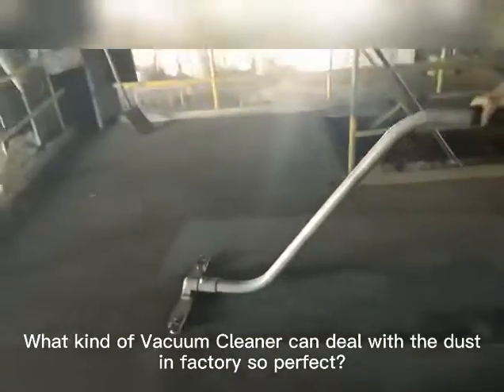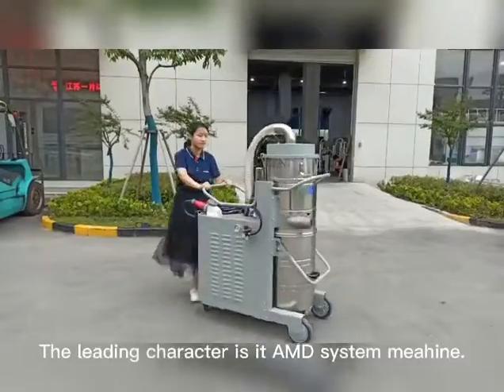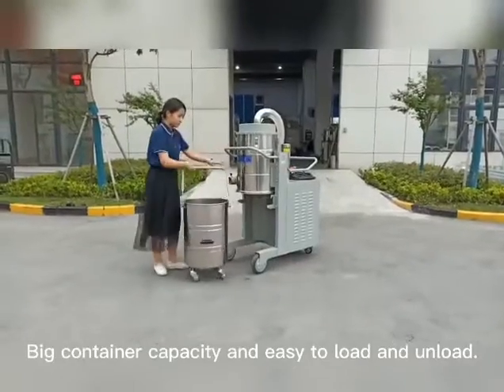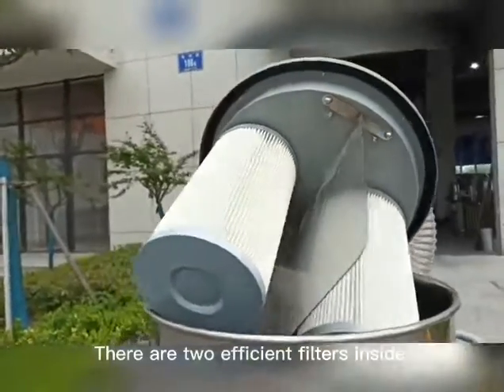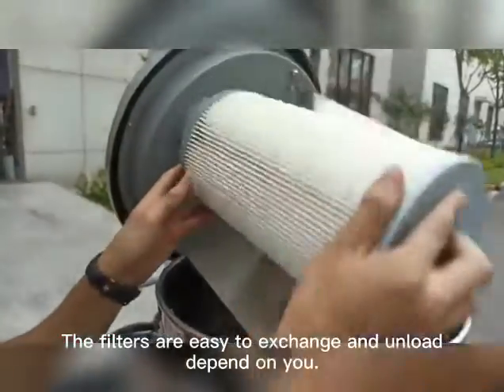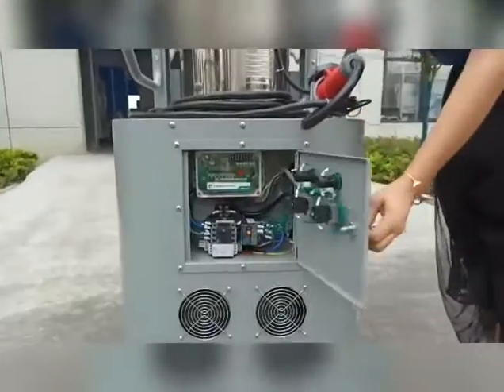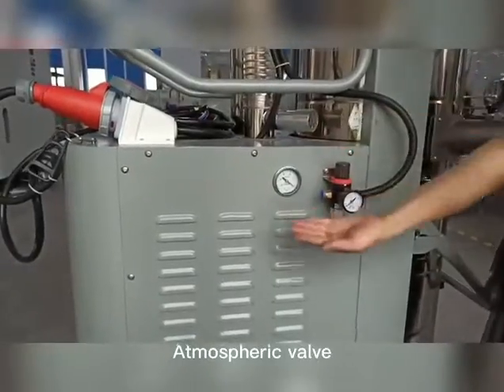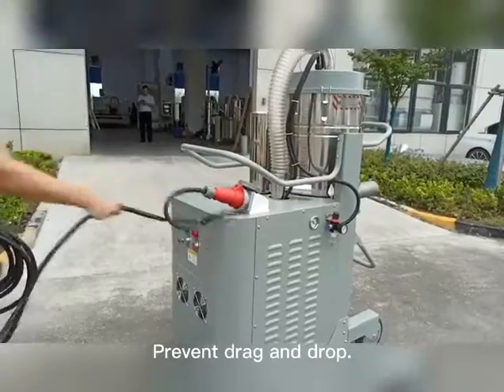Three Phase Industrial Vacuum Cleaner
AMD series is our new designed three phase electric heavy duty
industrial vacuum cleaner. It has a number of new design patents, use of air reflux principle,
no need shutdown, by switching the slider can be effective ash removal. It equipped with high
vacuum turbine motor, powered from 3.0kw-7.5kw, can 24h continuously working, the 120L
large capacity and DN50 large-caliber metal vacuum parts can effectively improve work
efficiency. All-metal head equipped with a barometer can display machine working negative
pressure, and it also equipped with automatic pressure relief function to reduce the negative
pressure in the barrel automatically, to protect the motor effectively. It also equipped with 2
HEPA filters. its precision is 0.3um, 99.99%.